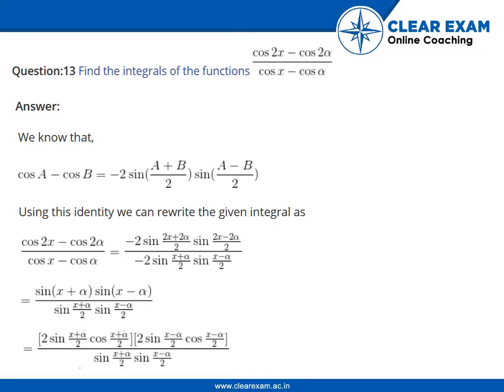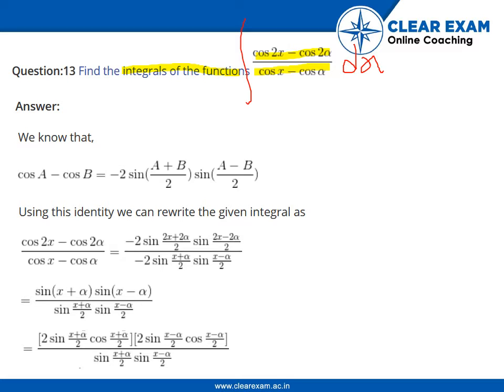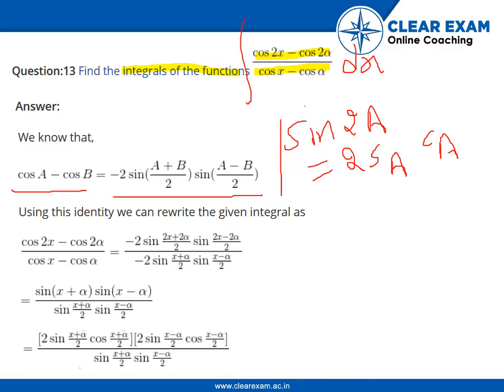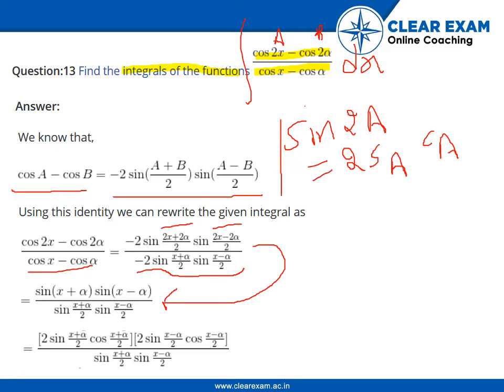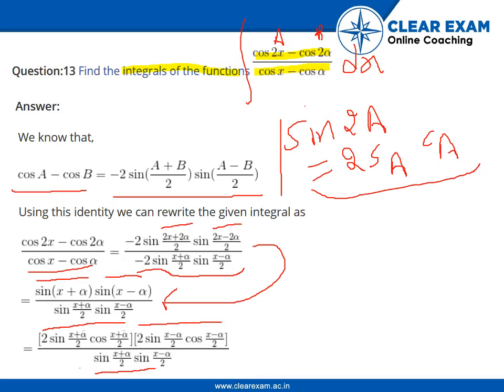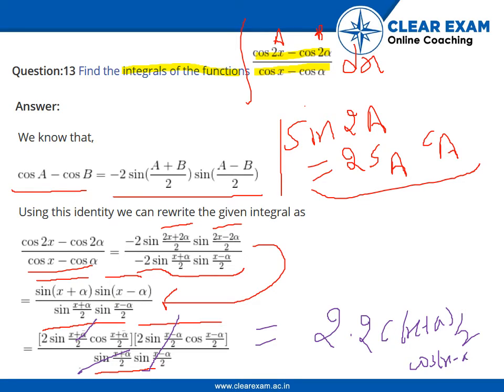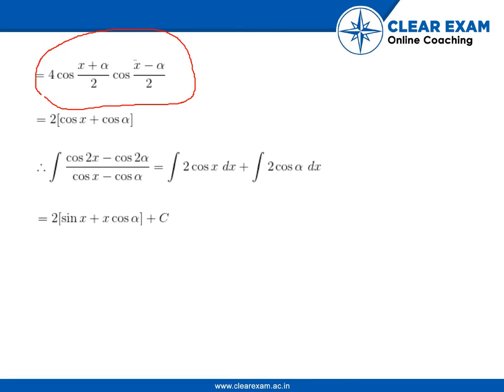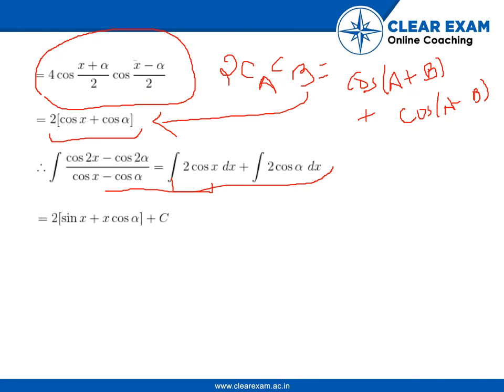12th Class Mathematics Integrals Exercise 7.3 Question no 13